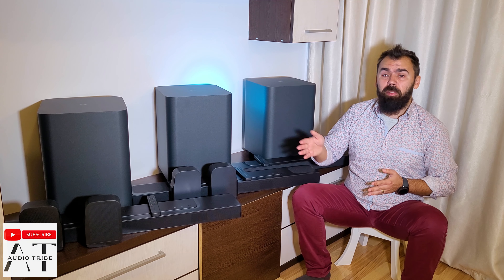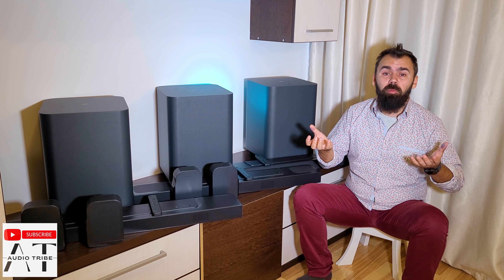Which is the Best JBL Soundbar? JBL BAR 1300? JBL BAR 9.1? JBL BAR 1000? JBL BAR 800? JBL BAR 500?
In this video you will see - sound tests, comparison reviews and teardowns!